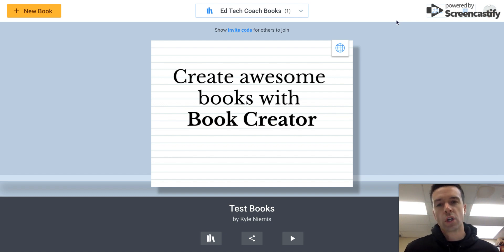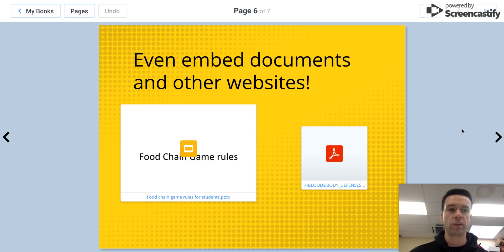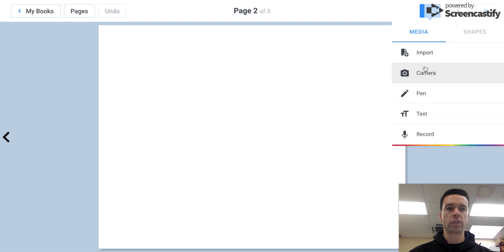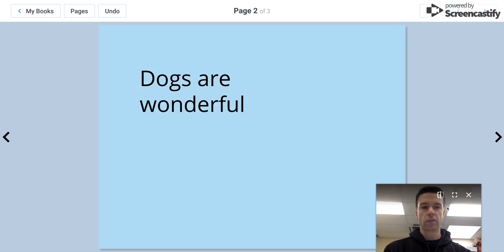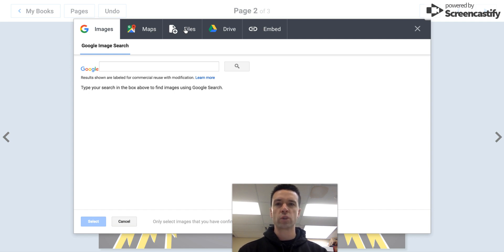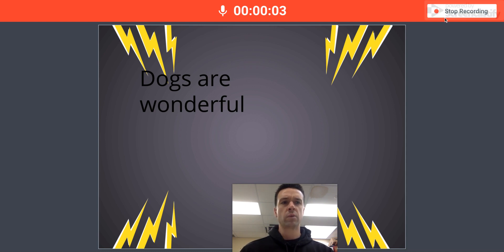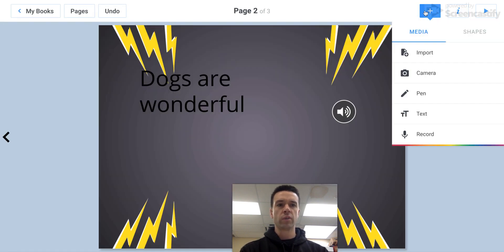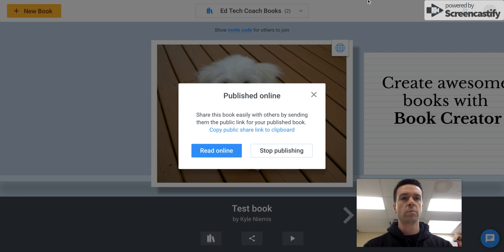Getting Started with Book Creator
Student How to Video for using Book Creator